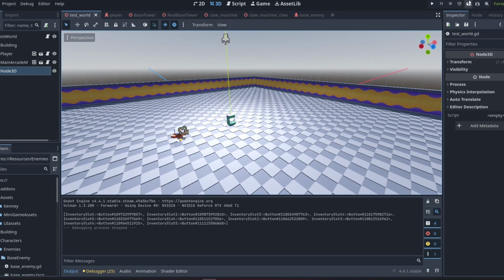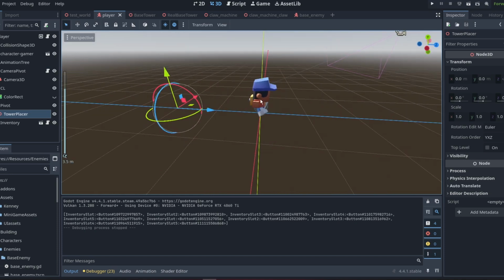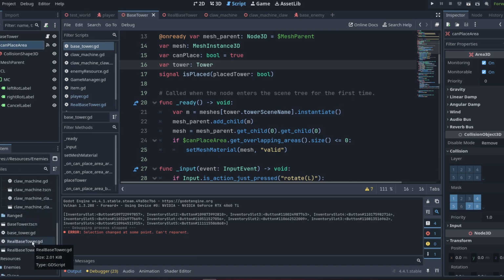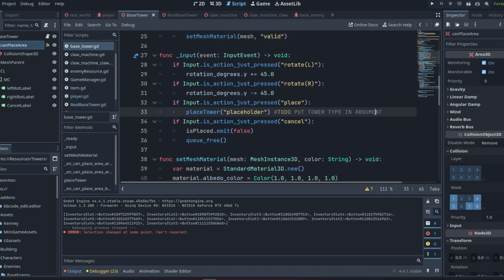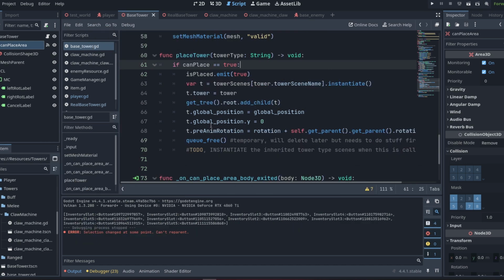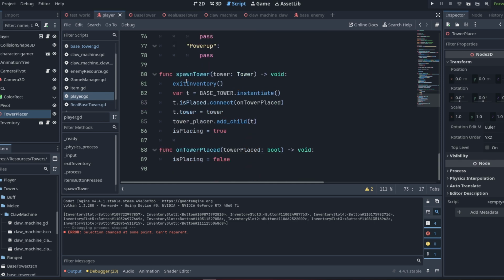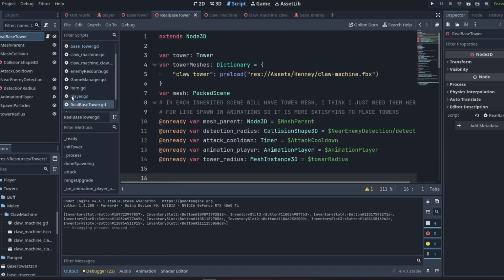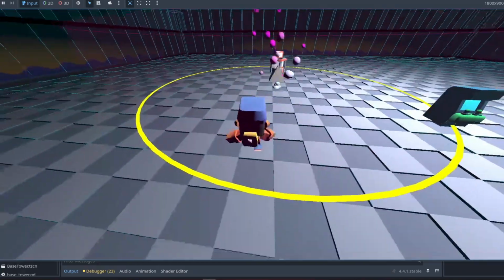How I made 3D scene placement in Godot - Devlog 0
Just a tutorial about how I made tower placement in my tower defense game.